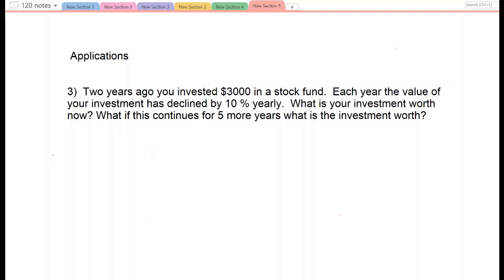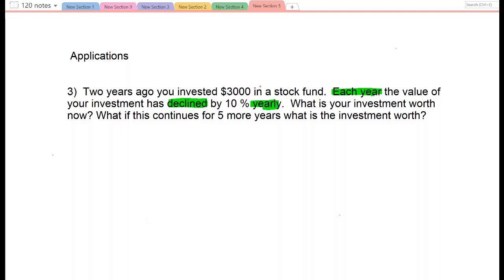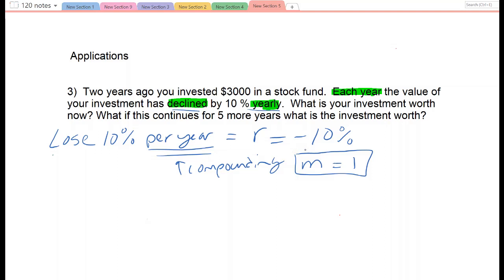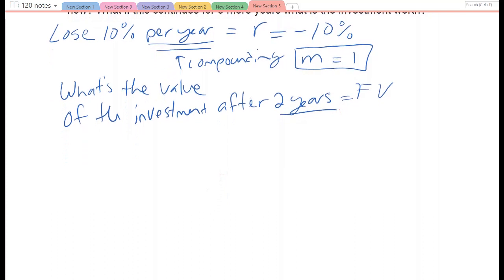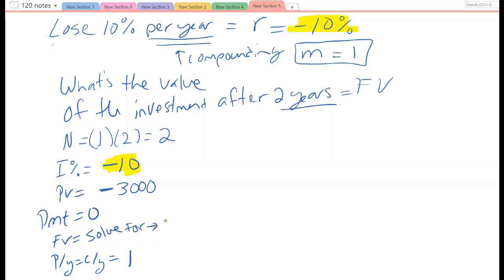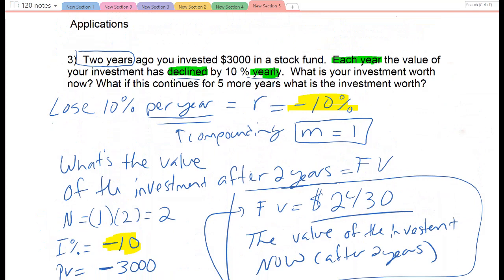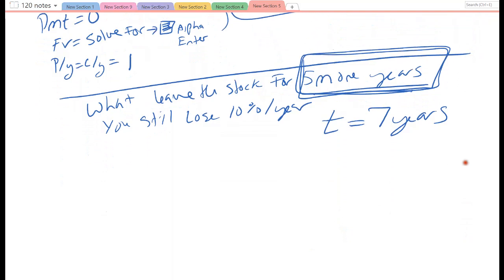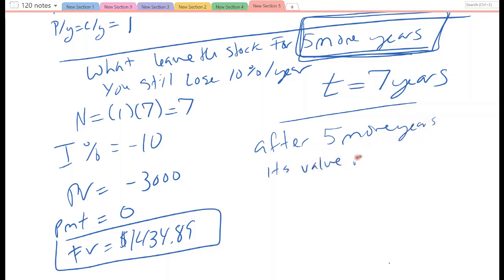2.2 video 2 compound interest and Negative percent loss of money